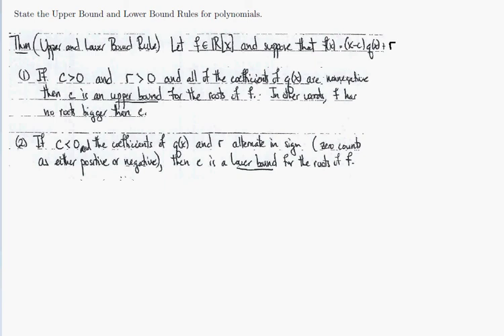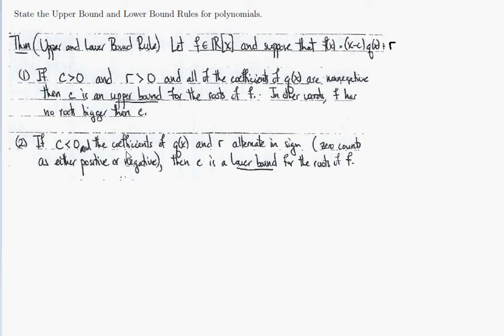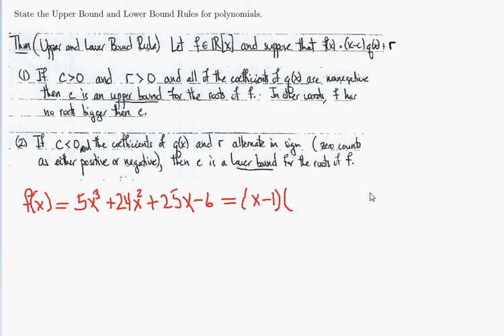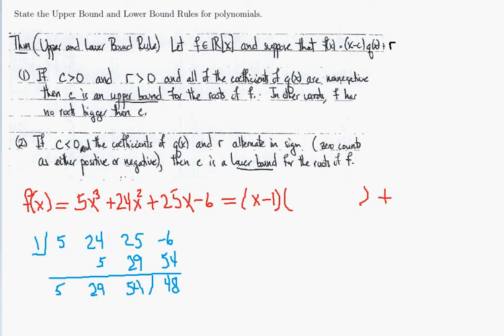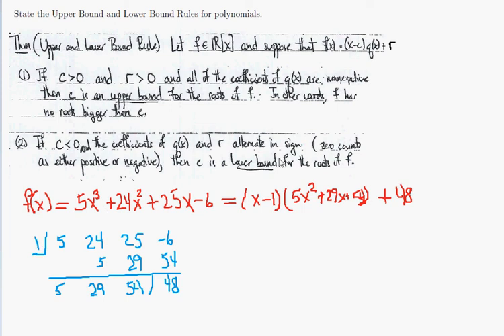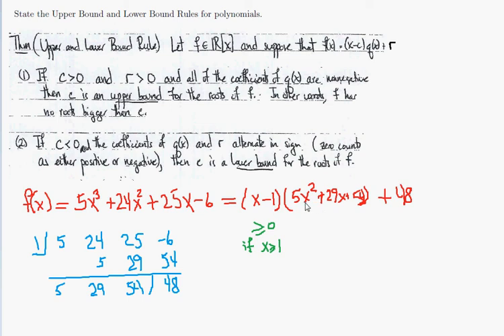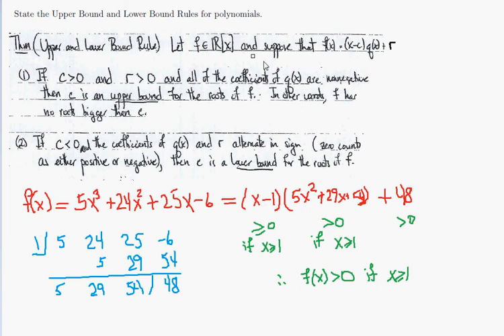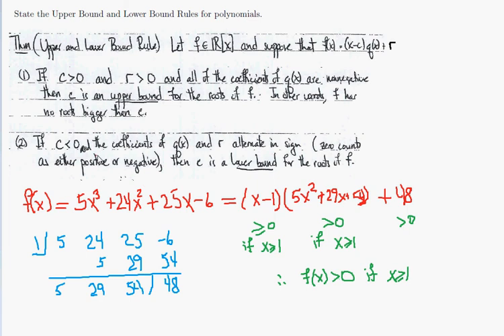Math 4050 Review 3.4